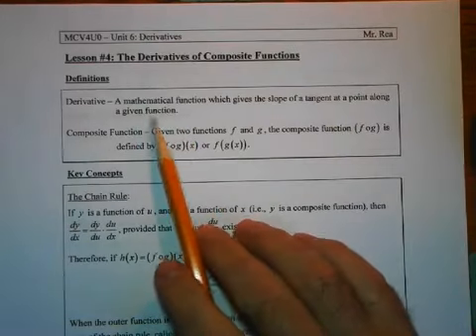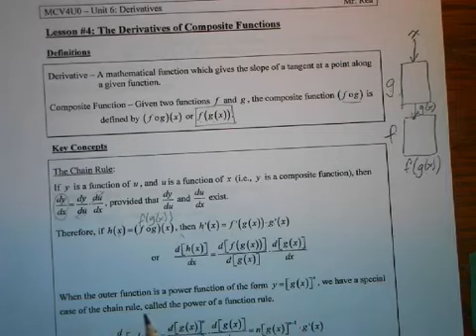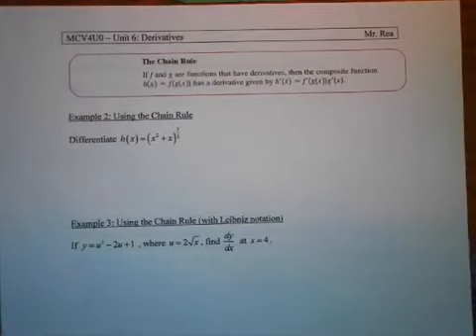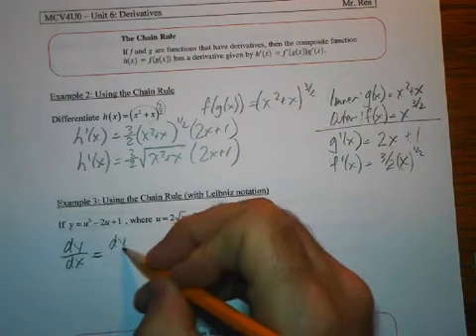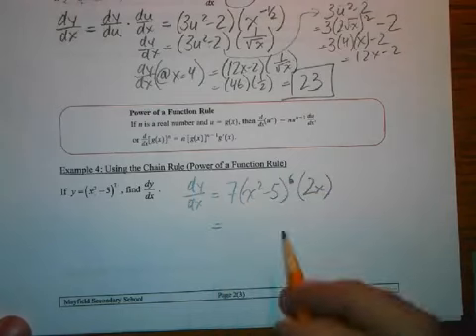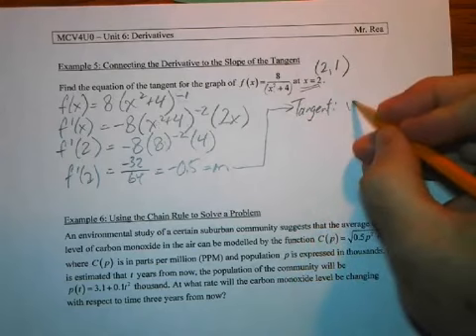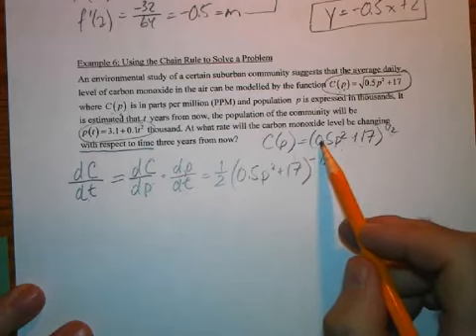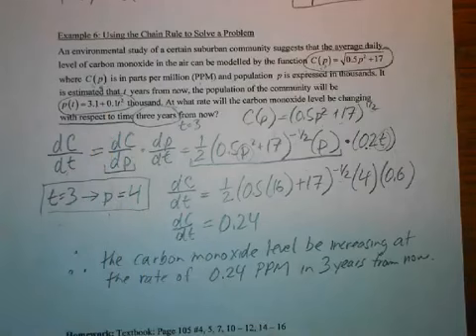Grade 12 Calculus - Derivatives of Composite Functions / Chain Rule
Learn how to use the chain rule to find the derivative of composite functions.